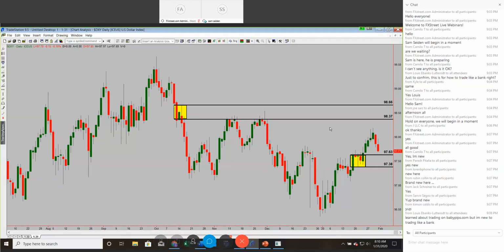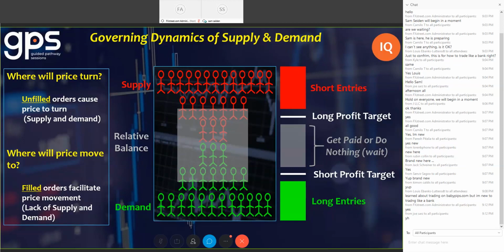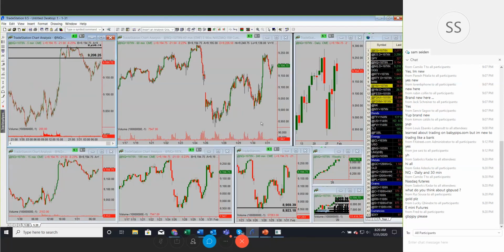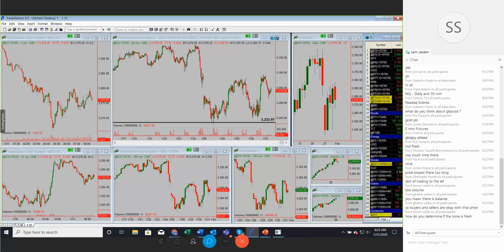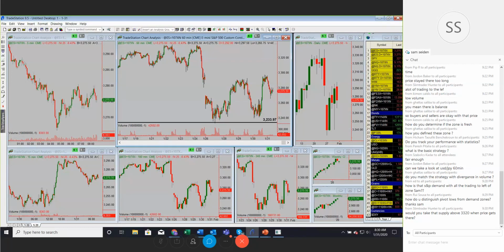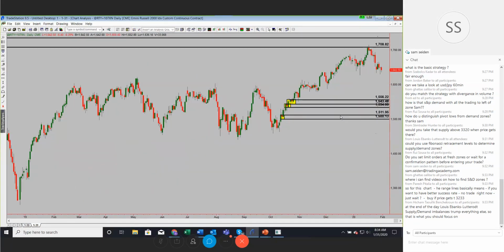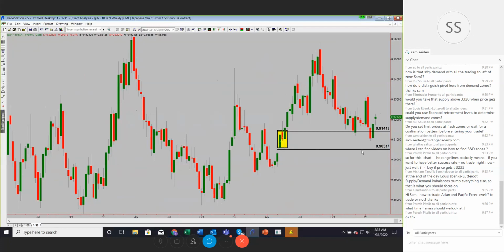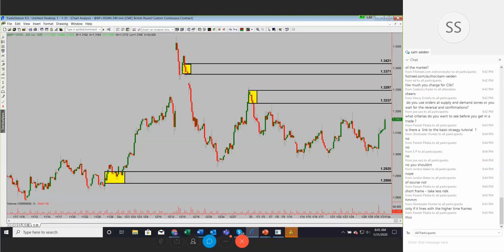Вебинар Сэма Сейдена от 31.01.2020 на английском языке.